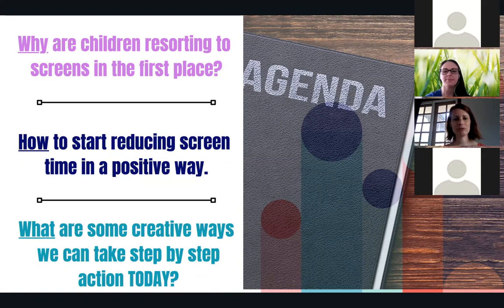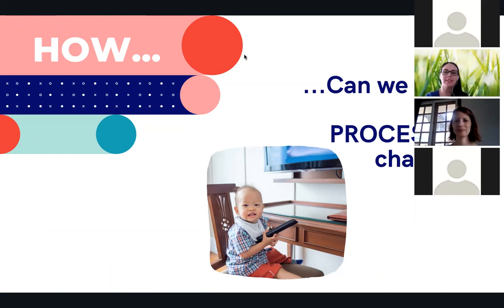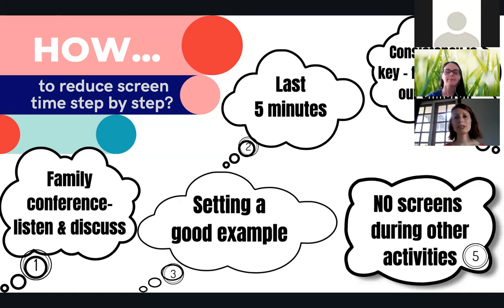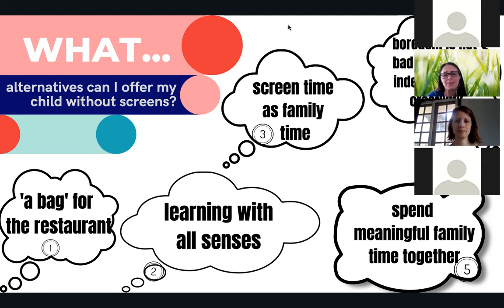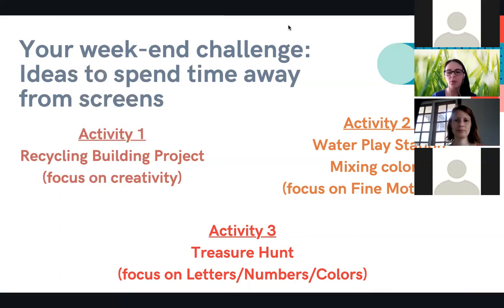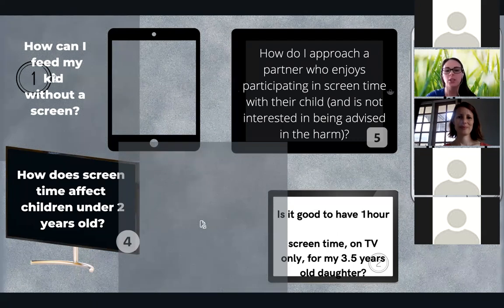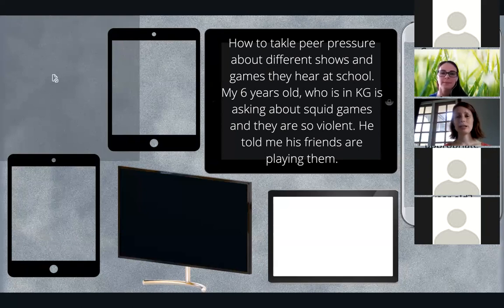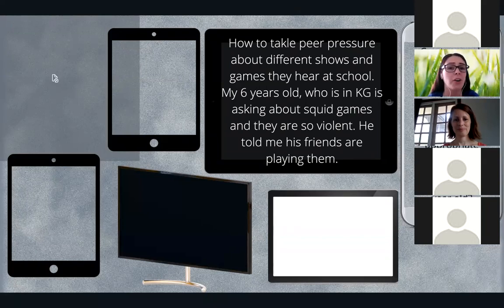Screen Time and Children-Creative Ways to Stay Away from Screens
Join mothers, Maria and Laura,  in this interactive and thought-provoking talk while they share personal experiences and creative ways to encourage our children to do other activities. We take a look at the Why, How, and What reasons children choose screens in the first place.
Hãy xem lại buổi Trò chuyện tương tác và kích thích tư duy cùng các mẹ, cô Maria và cô Laura để nghe họ chia sẻ kinh nghiệm cá nhân và những cách sáng tạo để khuyến khích con thực hiện các hoạt động khác mà không phải xem màn hình. Chúng ta hãy xem lý do tại sao, như thế nào và lý do gì khiến trẻ em thường thích xem màn hình.

0:00 - Introduction
2:28 - Agenda
3:53 - Why children resort to screens
7:21 - How much is too much for screen
19:49 - What keeps children busy without screens
29:11 - Activity-specific challenges to do instead of screens
37:36 - Questions and Answers
48:00 - Viewer Question # 1
57:00 - Viewer Question # 2
1:03:40 - Ending